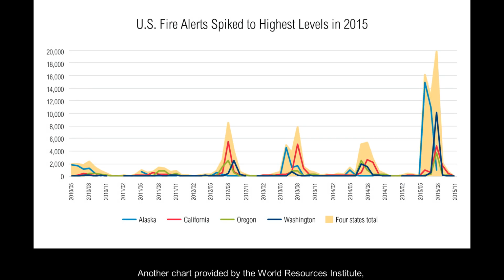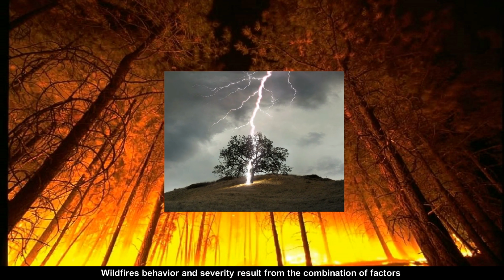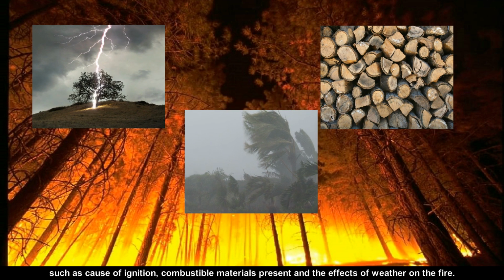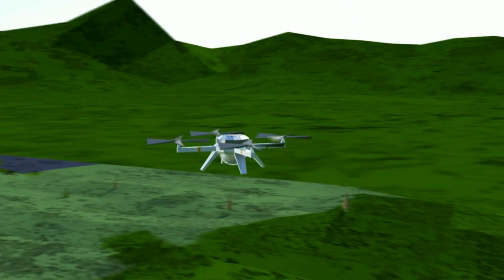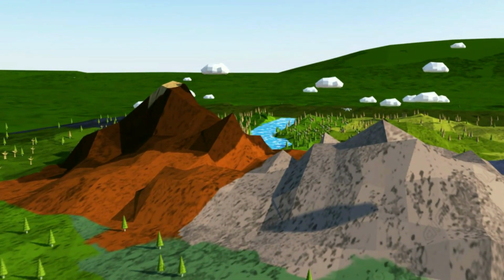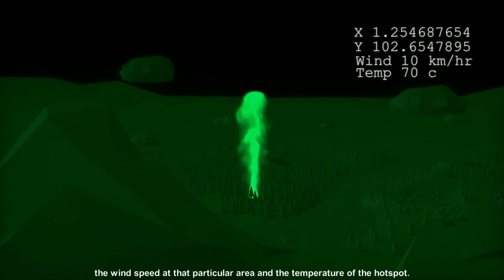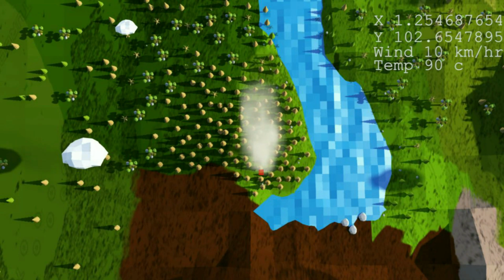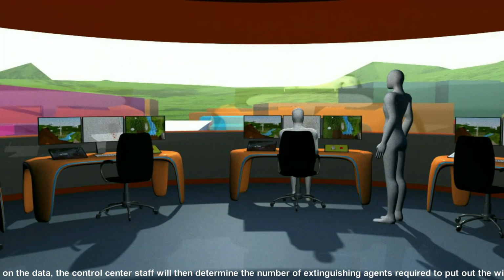A New Wildfire Suppression Strategy Using GPS and Guided Missiles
This technical film is edited and produced by a Newcastle University student, on the topic of a new wildfire suppression strategy using GPS and Guided Missiles.

Softwares:
Autodesk Maya 2016
NCH Software, VideoPad
Text To Speech (TTS)
Audacity
Microsoft Office PowerPoint
ClipCoverter.cc

Video sources credits at the end.